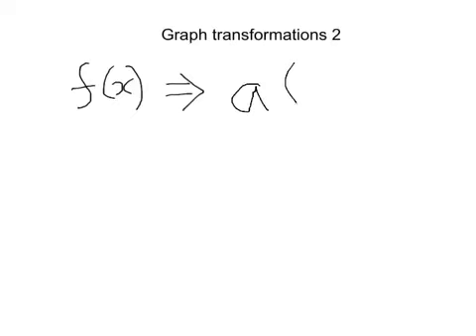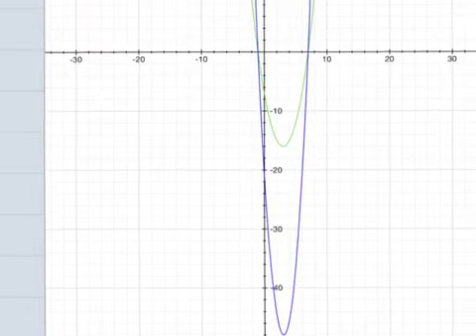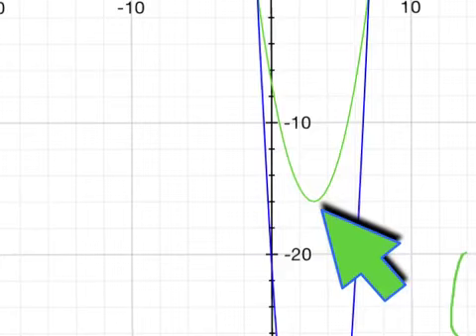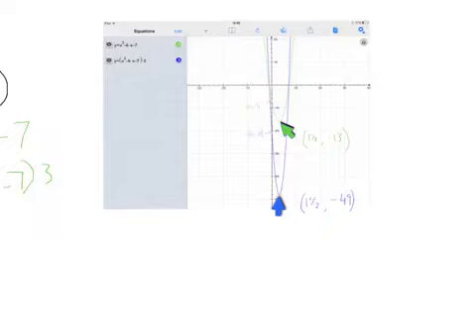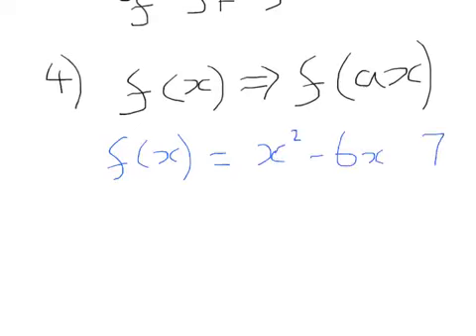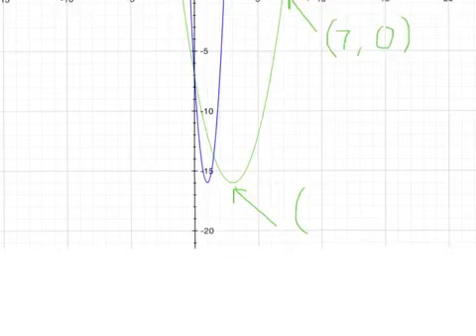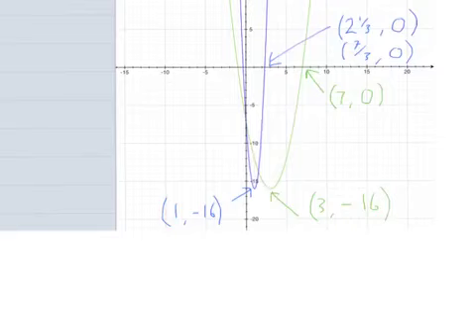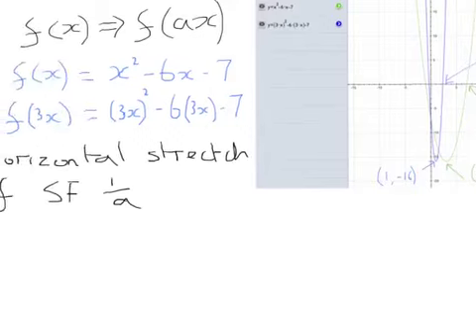graph transformations 2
Vertical and horizontal stretch